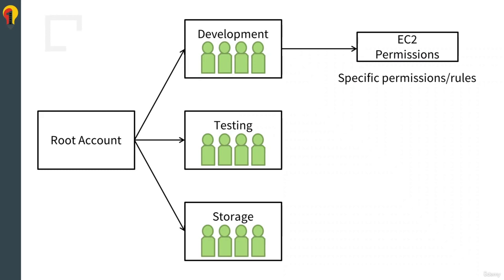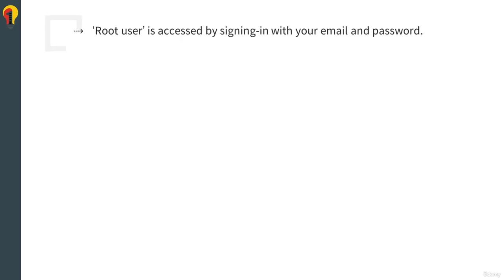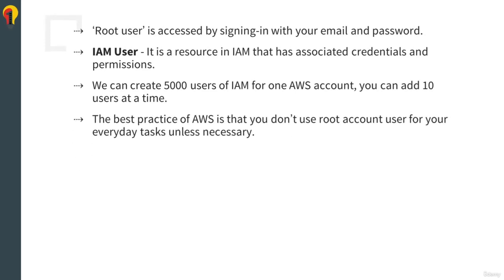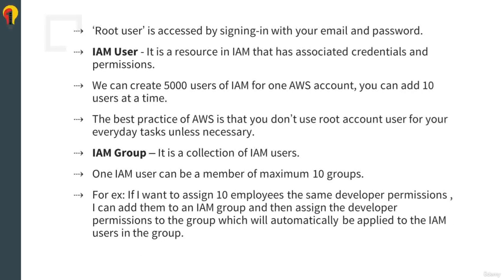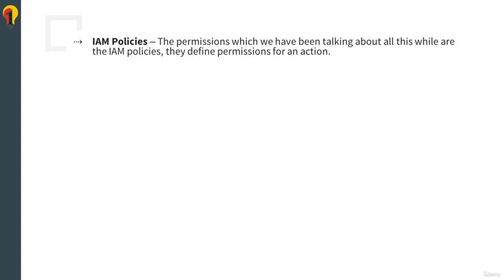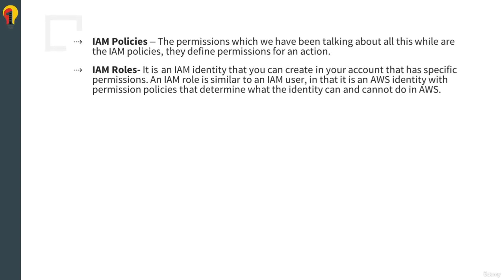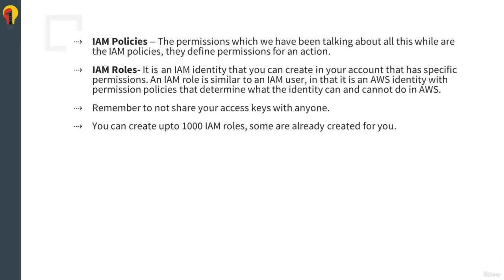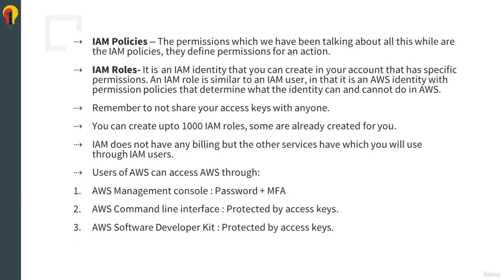Identity Access Management (IAM) overview in AWS | Lecture 21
Welcome to the twenty-first lecture in our series, "IAM Overview in Cloud Computing." In this lecture, we will provide an in-depth exploration of Identity and Access Management (IAM) in the context of cloud computing. IAM is a critical component of cloud services like Amazon Web Services (AWS), Microsoft Azure, and Google Cloud, allowing organizations to control and secure access to their resources. Whether you're a student, an IT professional, or someone interested in cloud technology, this lecture will provide you with a comprehensive understanding of IAM and its significance in cloud computing.

Lecture Highlights:

Introduction to IAM: We'll start with a clear introduction to IAM, explaining its importance in managing and securing access to cloud resources.

Key Concepts of IAM:

Identity: Understand the concept of identity, which represents a user, system, or service within the cloud environment.
Authentication: Explore authentication methods used to verify the identity of users or systems.
Authorization: Learn about authorization, which determines what actions users or systems are allowed to perform.
IAM Components:

Users: Understand how user accounts are created and managed in IAM, allowing them to access cloud resources.
Groups: Learn about groups, which help organize users and apply policies to multiple users at once.
Roles: Explore roles, which grant permissions to AWS services, applications, or external entities.
Policies and Permissions:

Policy Overview: Understand IAM policies, which define permissions for users, groups, and roles.
JSON Policy Language: Explore the JSON-based policy language used to define permissions.
Permissions Boundaries: Learn about permissions boundaries and how they restrict the policies that can be attached to IAM entities.
Authentication and Authorization:

Authentication Methods: Discuss various authentication methods, including username/password, multi-factor authentication (MFA), and federated identity.
Authorization Workflow: Understand how authorization works, from policy evaluation to access decisions.
IAM Best Practices:

Least Privilege: Explore the principle of least privilege, which restricts access to only what is necessary.
Password Policies: Learn about setting strong password policies for IAM users.
Access Key Rotation: Understand the importance of regularly rotating access keys.
MFA Usage: Discover the use of multi-factor authentication (MFA) for enhanced security.
Monitoring and Logging: Discuss IAM monitoring and auditing for visibility into user and system activity.
IAM in Cloud Providers:

AWS IAM: Explore AWS Identity and Access Management, including roles, policies, and best practices.
Azure IAM: Understand Microsoft Azure Identity and Access Management, including Azure AD and RBAC.
Google Cloud IAM: Learn about Google Cloud Identity and Access Management, including roles, permissions, and service accounts.
Use Case Examples:

Enterprise Scenario: Understand how an enterprise can use IAM to control access to cloud resources.
Developer Scenario: Explore how developers can use IAM to secure and manage their applications.
IAM Certification and Training:

Certification Paths: Learn about IAM-related certification programs in AWS, Azure, and Google Cloud.
Training Resources: Discover IAM training resources, including online courses and documentation.
Future Trends in IAM:

Identity Federation: Gain insights into the future of identity federation and single sign-on (SSO) solutions.
Zero Trust Security: Explore the adoption of zero trust security principles in IAM.

IAM is a fundamental aspect of cloud computing, ensuring that only authorized users and systems can access cloud resources. Whether you're aiming to excel in cloud-related roles, enhance the security of your cloud applications, or understand the key concepts of IAM, this lecture provides valuable insights into the world of Identity and Access Management.